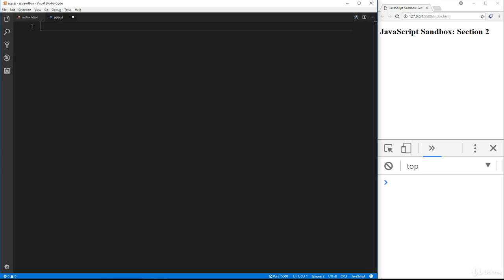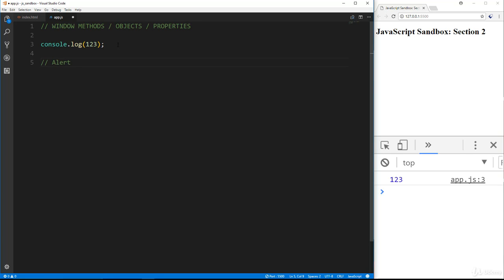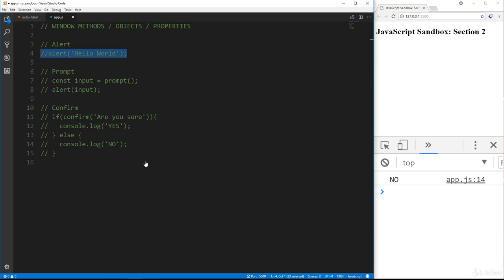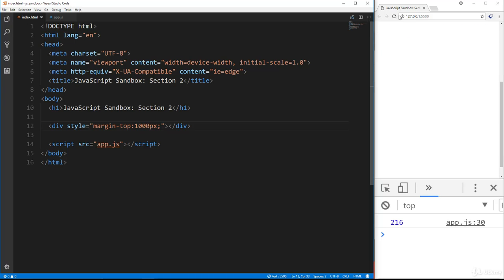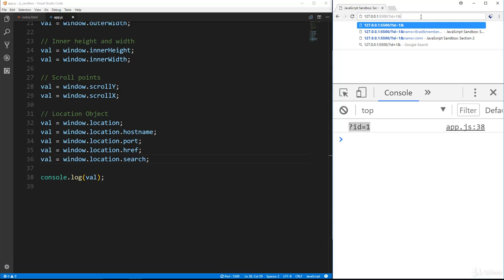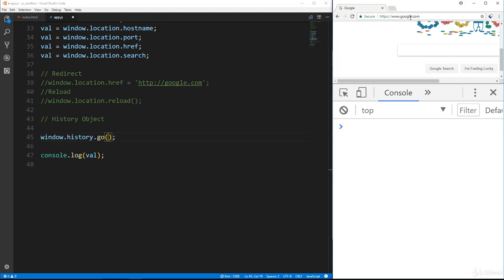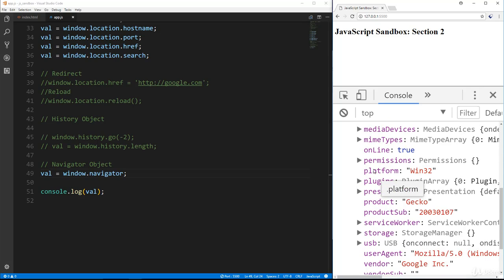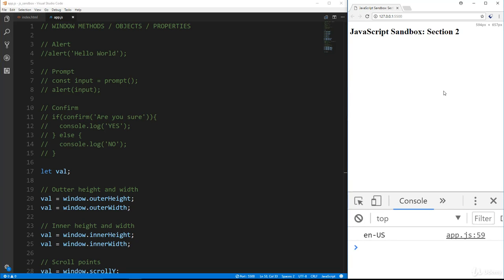16 A Look At The Window Object